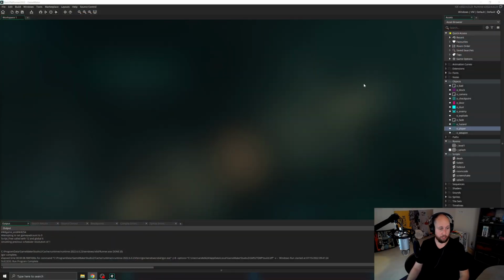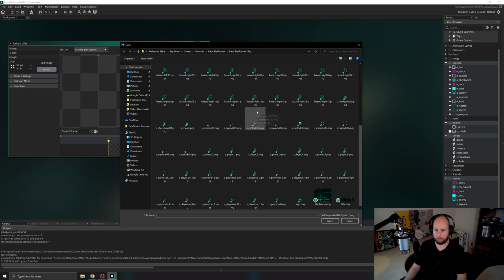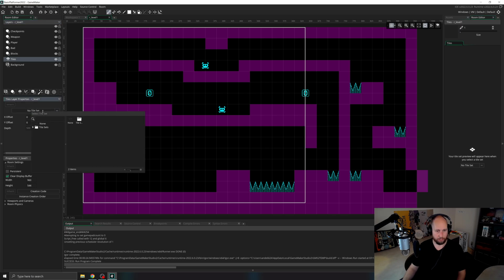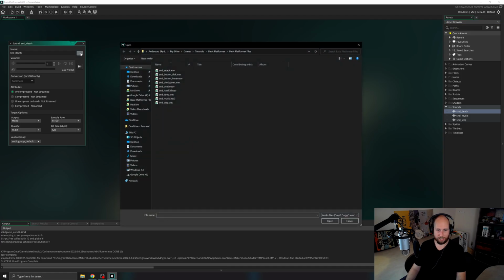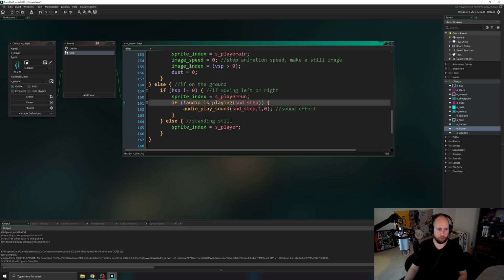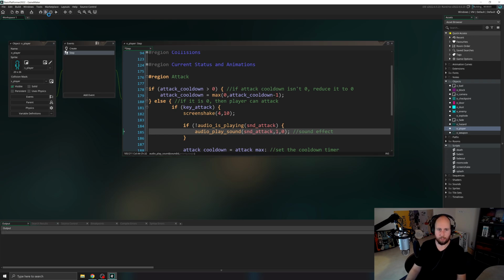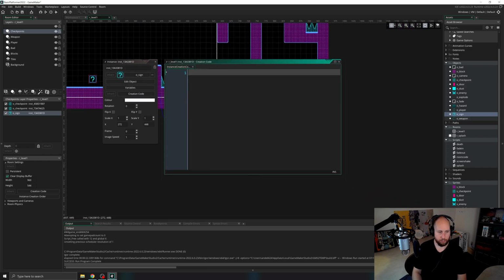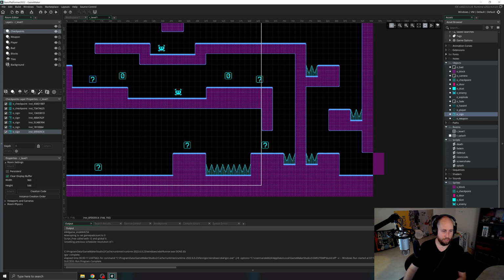(outdated - watch my new tutorial series!) Platformer Tutorial Part 4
This is part 4. In this video, you will learn how to add automatic tiles for your levels’ visual design, how to add sounds, and how to implement a tutorial system using in-game signs your players can read.